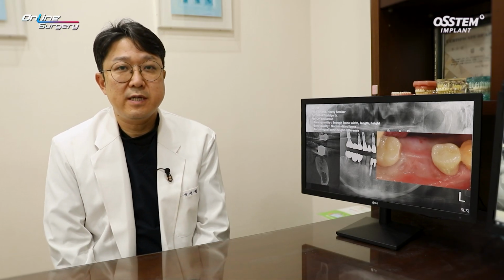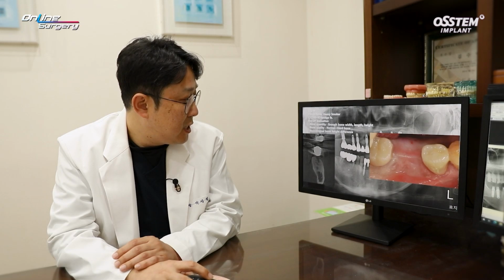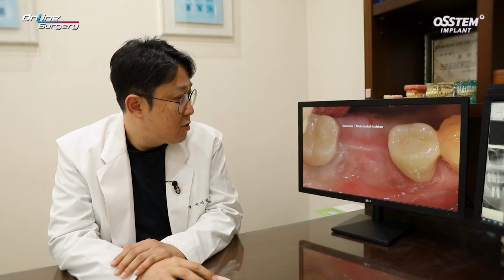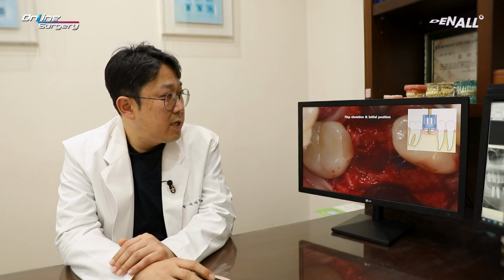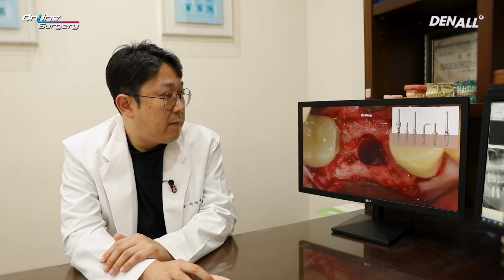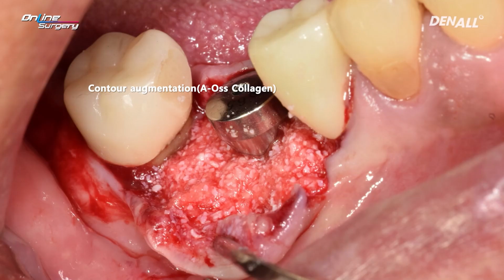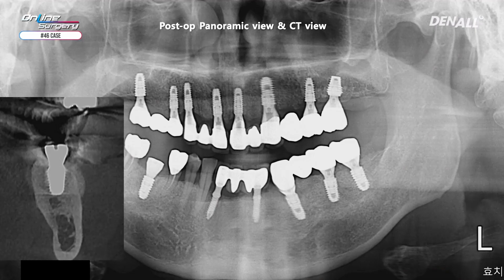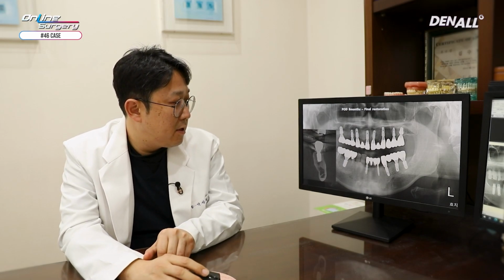Online Cerrahi #46 Temel Implant Cerrahisi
Implant cerrahisi uzmanlarından çeşitli klinik vakalar!
Çeşitli ameliyat prosedürlerinin videolarını “Online Cerrahi” bölümünde bulabilirsiniz

[TimeLine]
1) GIRIŞ [00:00]
2) VAKA ÖNIZLEME VE INCELEME [00:11]
3) AMELIYAT [07:29]
4) AMELIYAT INCELEMESI [12:46]